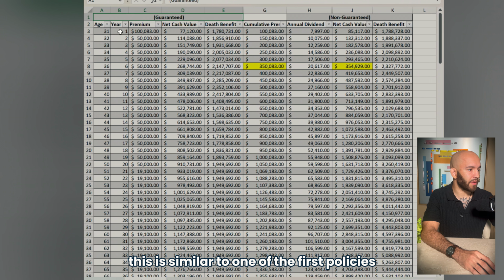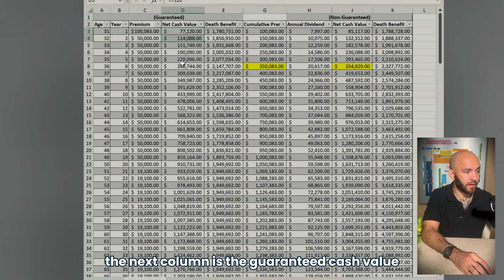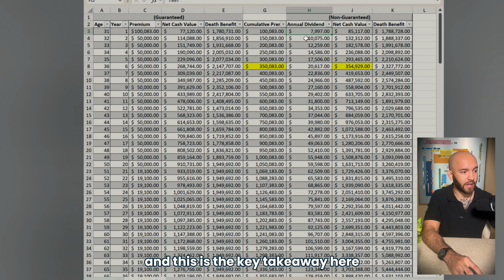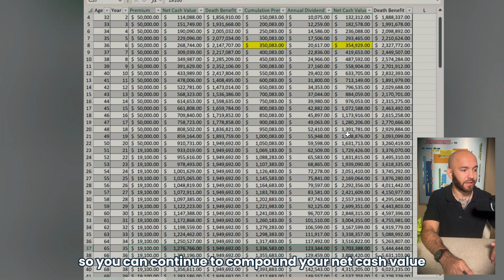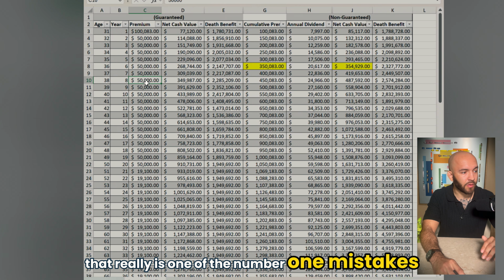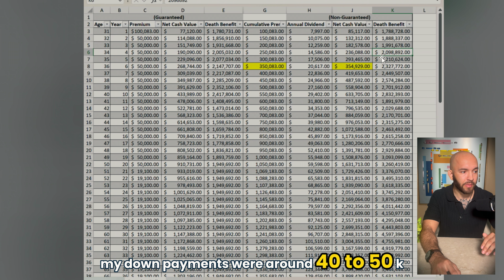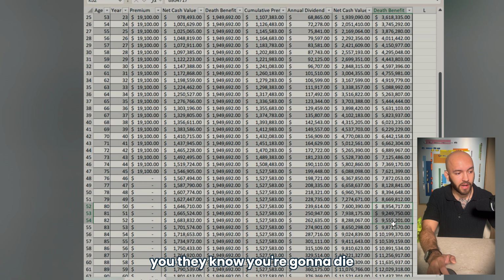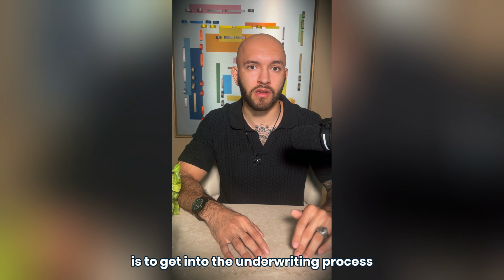How To Read A Life Insurance Policy (Avoid Scams)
A lot of the “life insurance is a scam” conversation comes down to one thing: poor policy design and a lack of understanding.

This video walks through how to actually read a policy. It’s the same framework I use when reviewing illustrations with clients so they understand exactly what they are buying and how the system works.

0:00 Addressing Scam Culture
0:40 Guaranteed Portion
2:43 Non-Guaranteed (Dividends)
4:20 What If I Don't Want to Pay?
5:13 How Much Should I Put In?
5:54 What Do I Do With My Policy?
8:45 Onboarding Process & System
9:34 Medical Underwriting (Getting Approved)
10:35 Proper Design & Warnings

Most of the scam culture around insurance exists because people are sold predatory designs or never shown how to evaluate a policy themselves. The goal of this breakdown is simple: give you the knowledge to stay protected and make informed decisions.